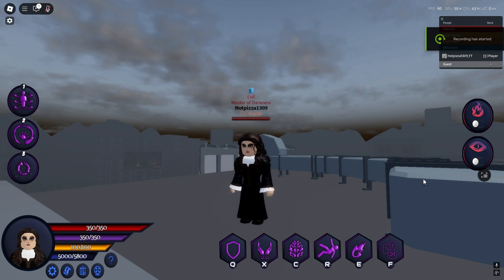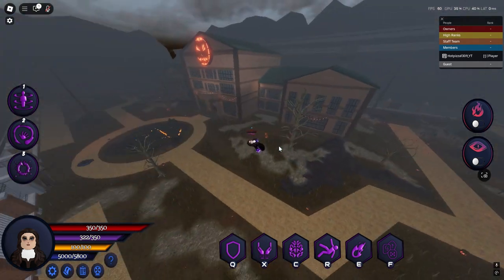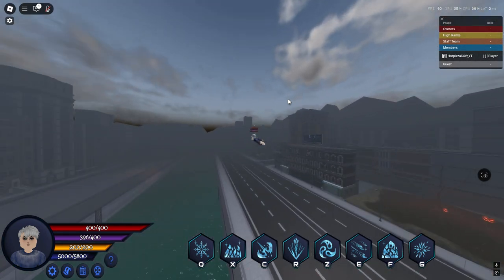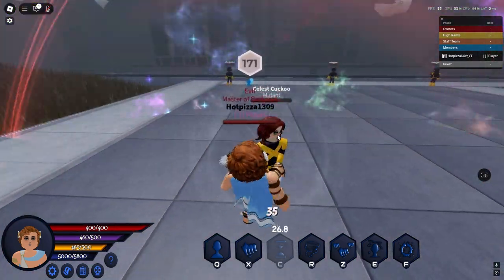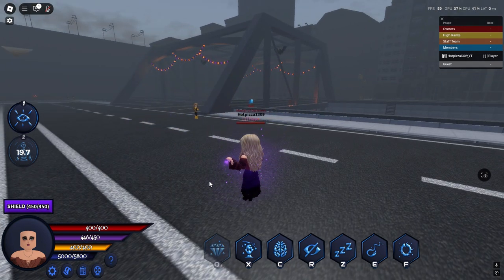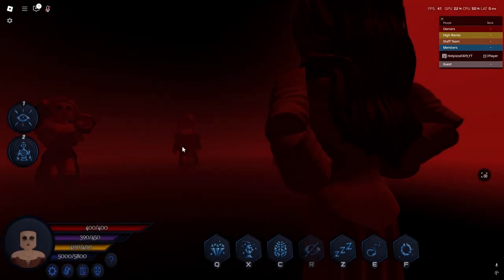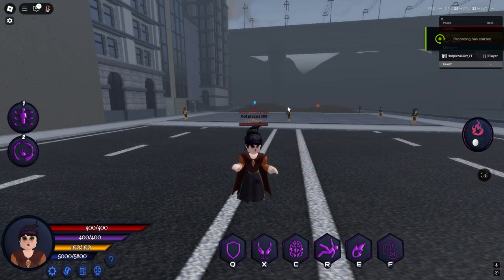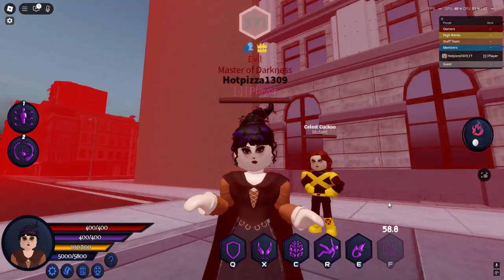🎃Full Halloween Part 1 Showcase | New Journey | MNJ | Roblox